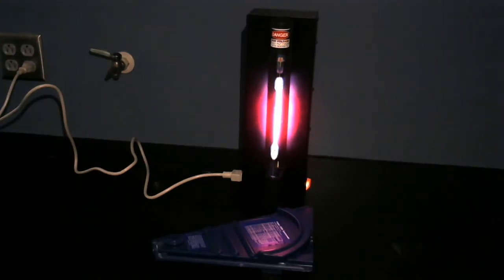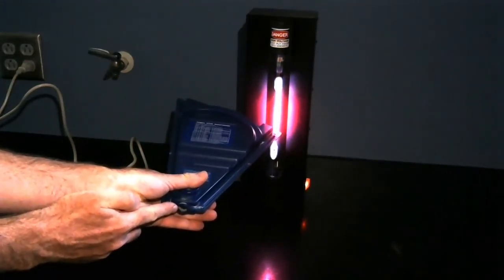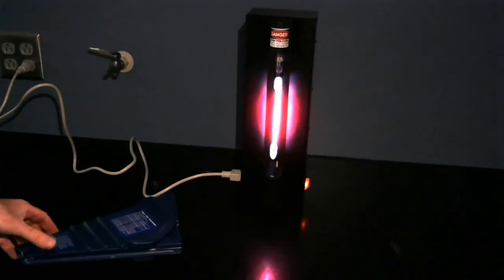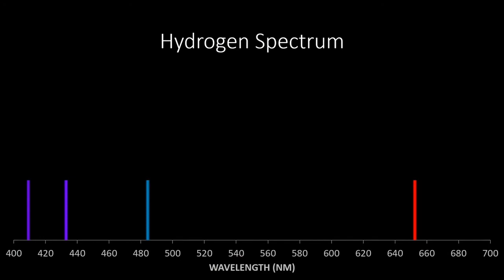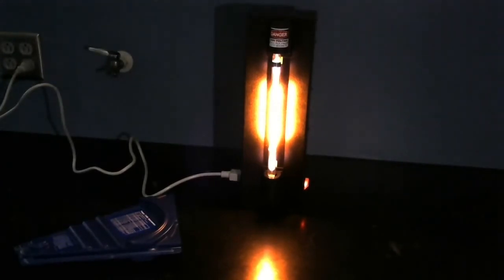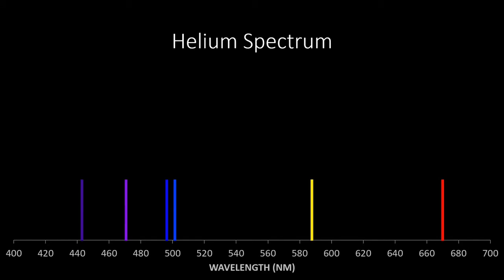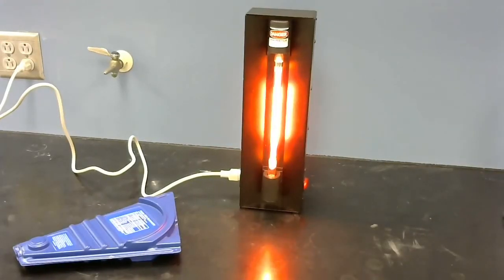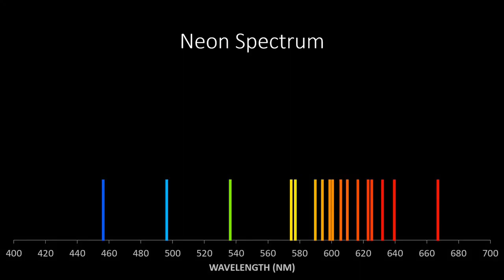Sharp Line Spectra Lab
Sharp line spectra of hydrogen, helium, and neon